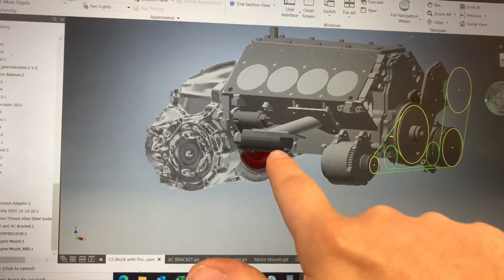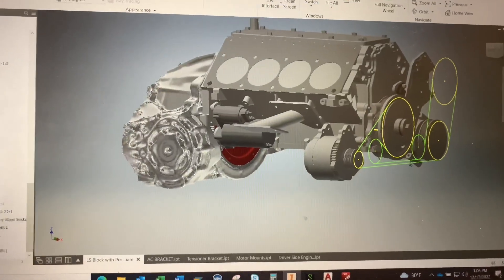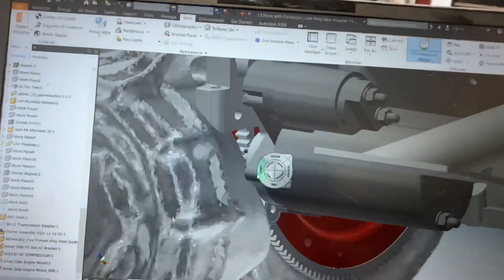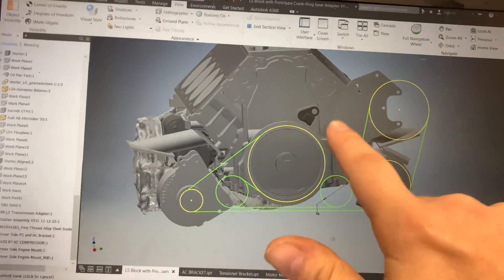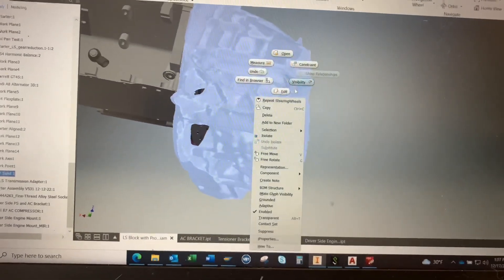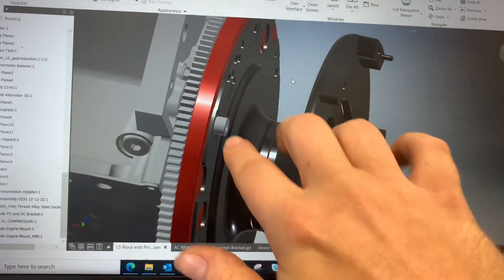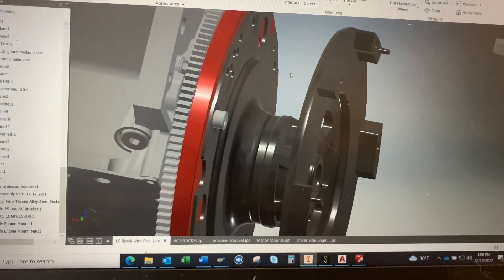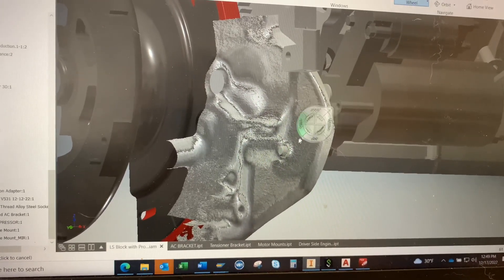LS Swap Audi transmission (3D Scan, Updates to Starter Bracket, flywheel and Accessories) Ep: 9